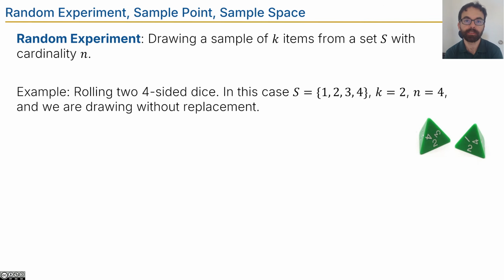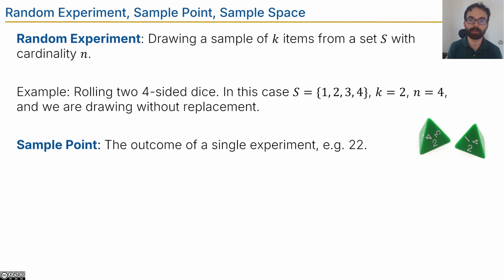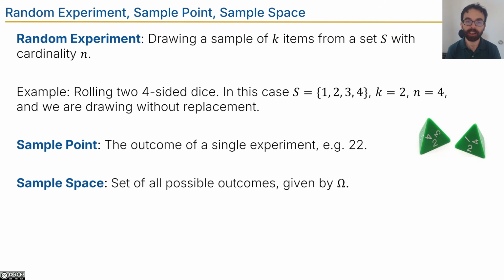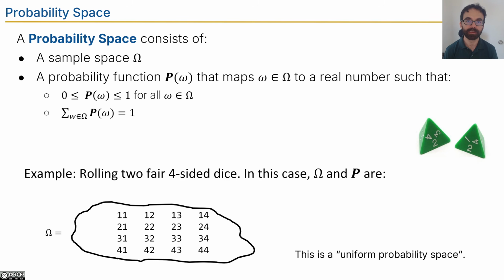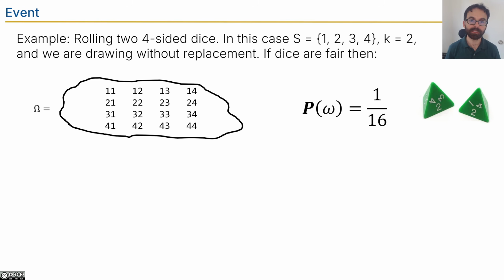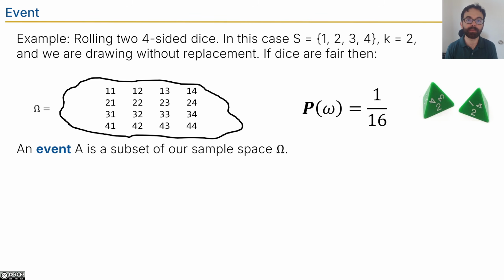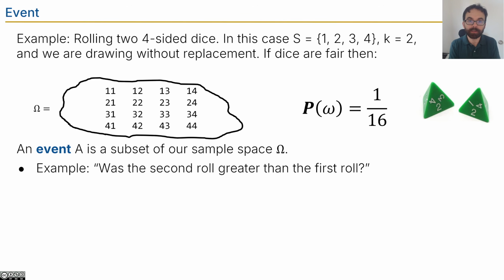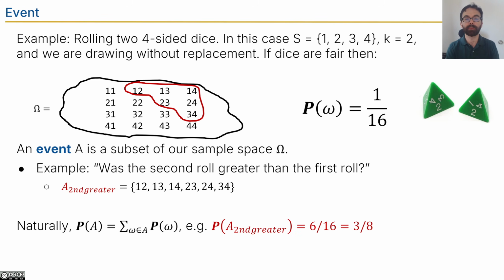[CS70 Fa24 Lecture 15, Video 1] - Probability Spaces and Events